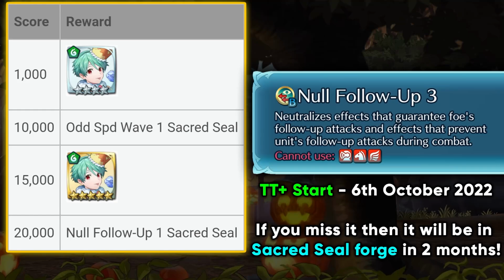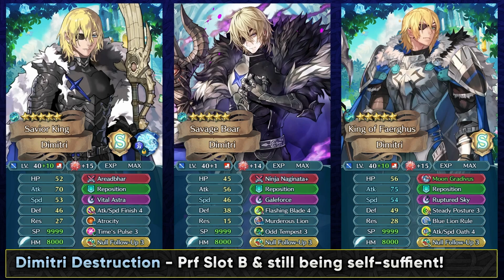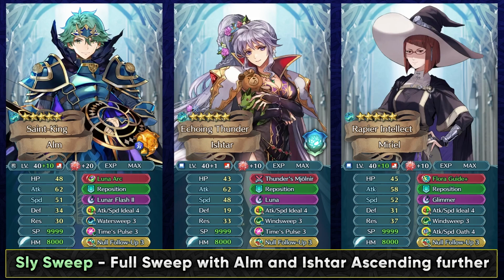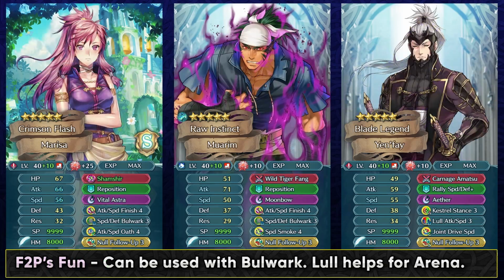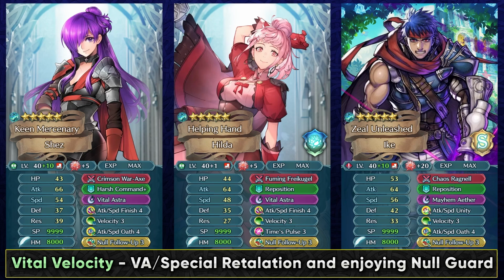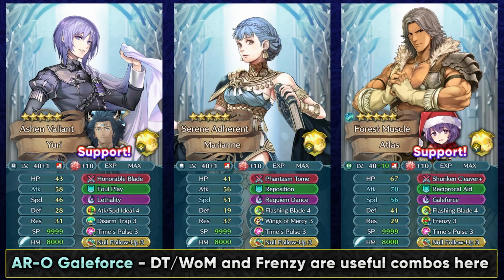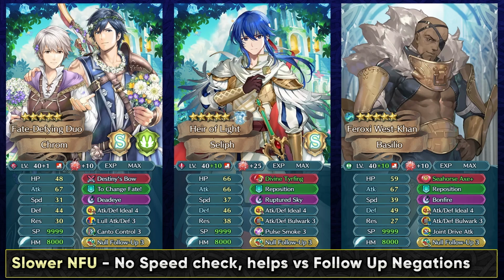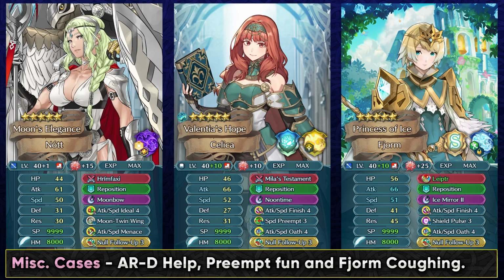NULL FOLLOW UP SEAL IS HERE! Showcase & Analysis! - Fire Emblem Heroes [FEH]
We have the new Null Follow Up Sacred seal from the latest tempest trial as a reward, it opens up many options for infantry units as they can run different Slot B skills. I go over a lot of those combos and discuss how this seal can be used most effectively for various game modes like PvE, Aether Raids, Summoner Duels & Arena!

0:00 NFU Seal
0:29 Good Skills & Trade-offs
1:38 NFU Dimitri
2:51 NFU + Sweeps
3:59 NFU + Godlike Reflexes
4:58 NFU + Desperation Mages
5:45 NFU + Spd/Def Bulwark
7:14 NFU + Vital Astra
8:12 NFU on L!Roy, L!Corrin & Thrasir
9:03 NFU in AR-O
10:12 NFU on slower units
11:29 NFU + Tempo
12:12 NFU & Fun options